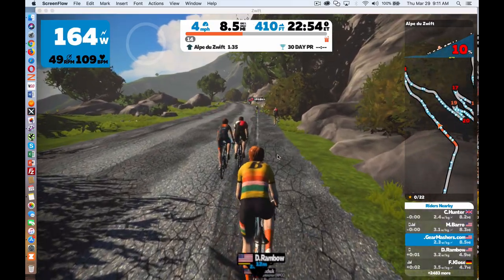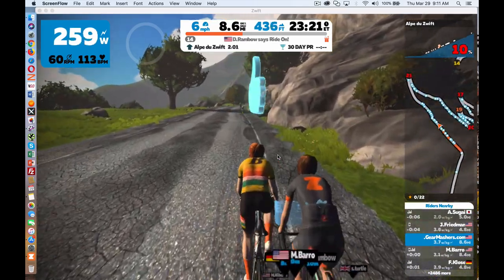Alpe Du Zwift aka Alpe D'Hues (2018 First Impressions)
For those who love climbing be prepared...Zwift just introduced Alpe Du Zwift, a killer climb that will have you going up and up and up.  With grades oscillating between 6% to 13%, Aphe Du Zwift could bring you to tears and humble you beyond your years.

I just got to ride a portion of the Alpe Du Zwift, which simulates the Alpe D'Hues Tour De France climb in the Alps.

Unfortunately I didn't win the king of the mountain jersey as I was passed by several cyclists. :-)